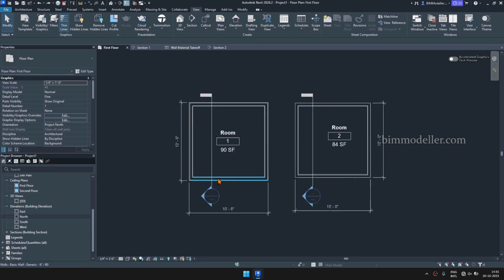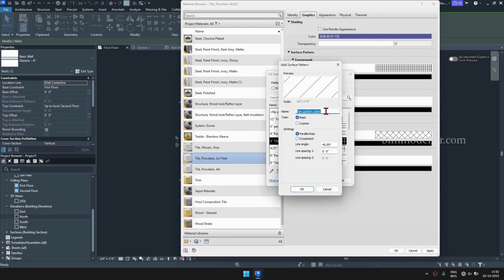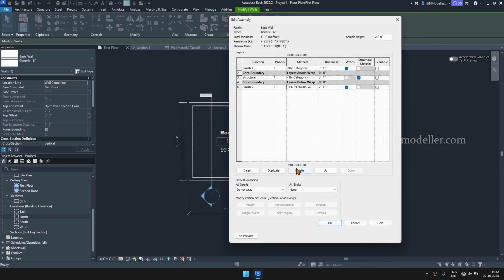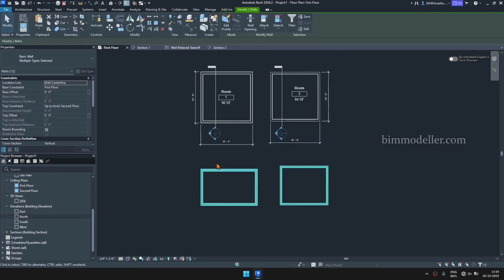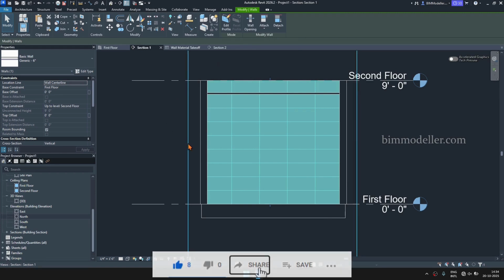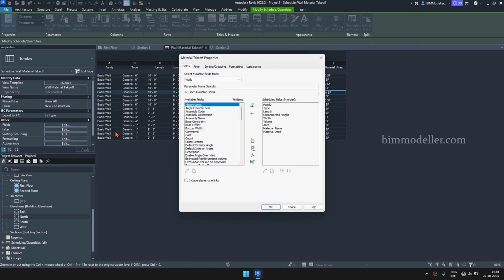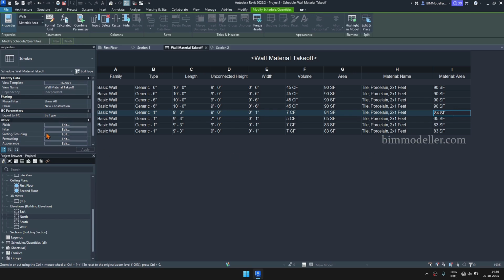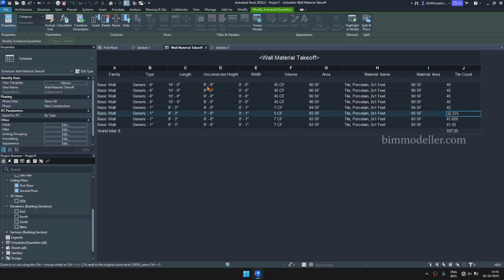Wall Tile Estimation and Layout in Revit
This was asked from a BIM LEARNER from our live video. How to estimate Tile layout in Revit.

Happy Learning!

Thanks!